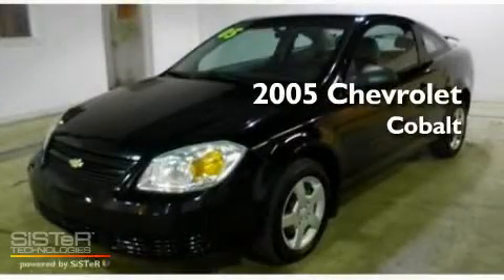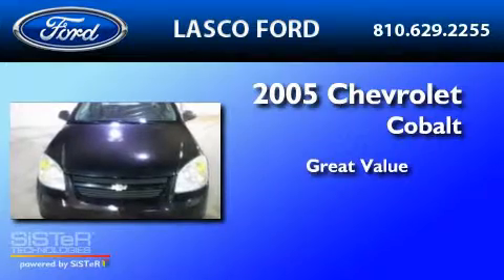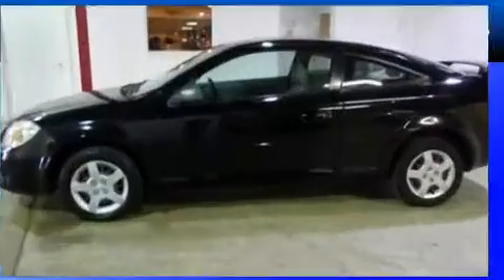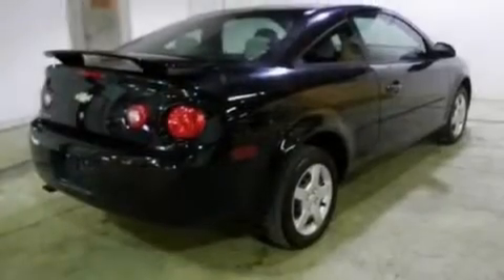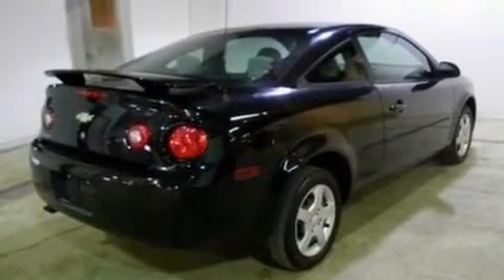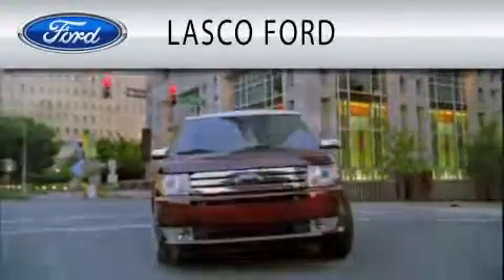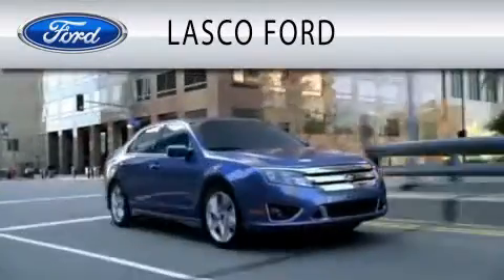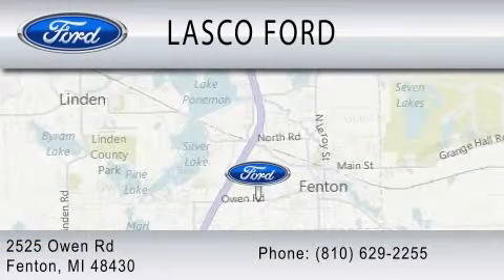2005 CHEVROLET COBALT Fenton MI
Year : 2005

 Make : CHEVROLET

 Model : COBALT

 Exterior : BLACK

 Miles : 75,121

 Interior : GRAY

 Lasco Ford

 2525 Owen Road